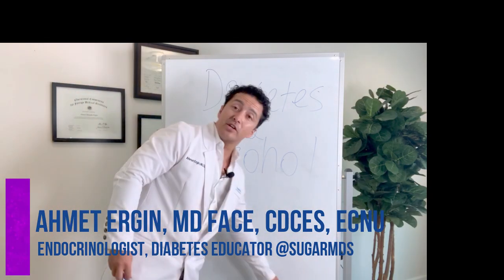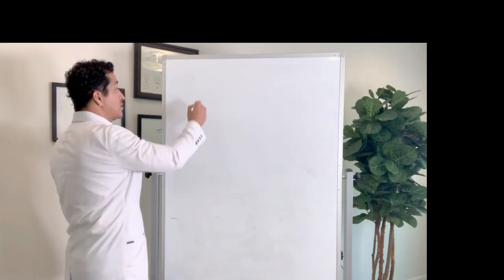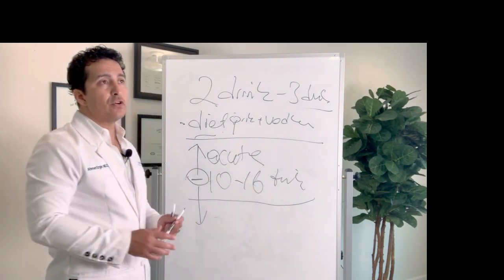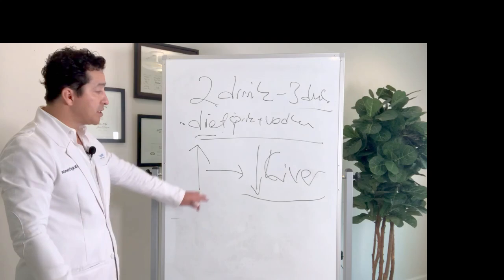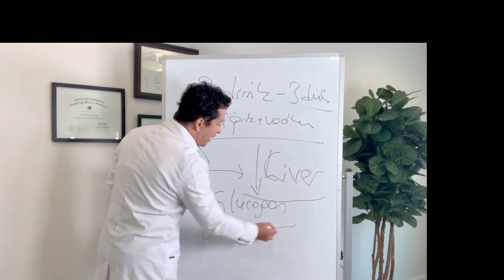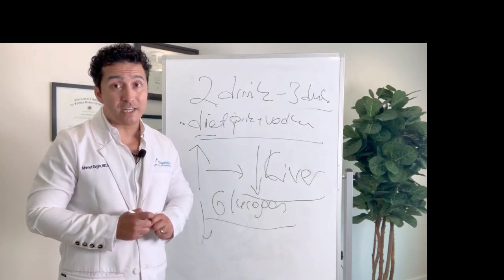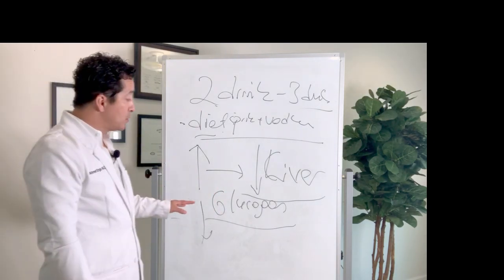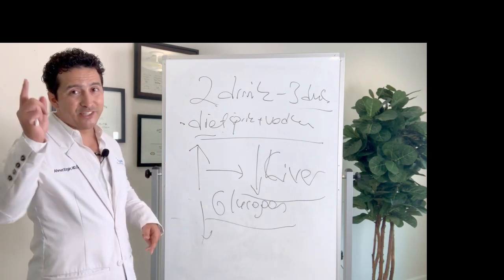How Much Alcohol Can A Diabetic Drink? Is It Safe for Diabetics?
Head to Sugarmds.com to join our newsletter! Discover exclusive secrets on reversing diabetes and unique care methods you won't find anywhere else. Dr. Ergin talks about how much alcohol can diabetic drinks. How much alcohol is safe? 1 drink? 2 drinks? 10 drinks? Vodka? Beer? Wine? How does it affect blood sugar? Does alcohol cause low blood sugar?